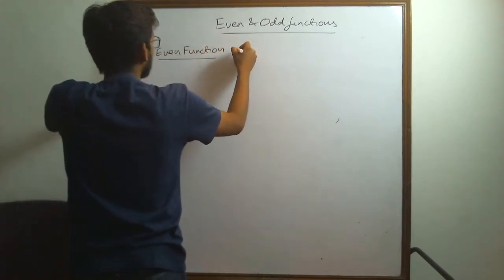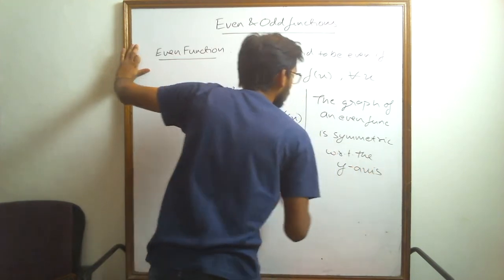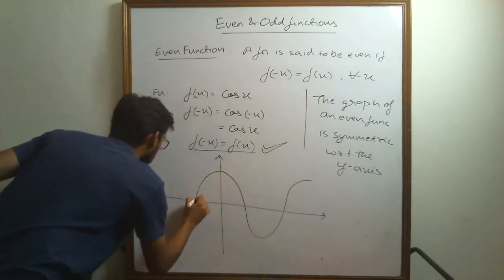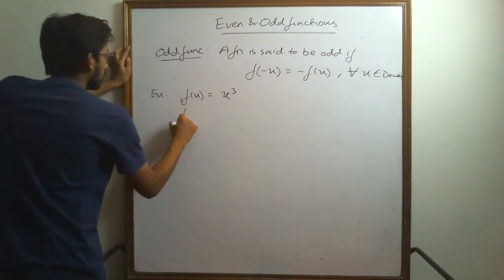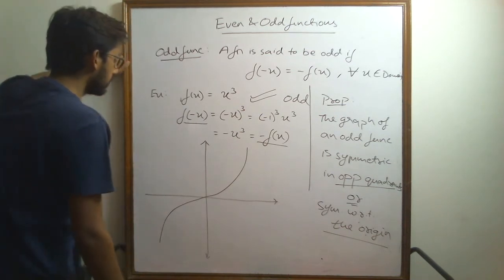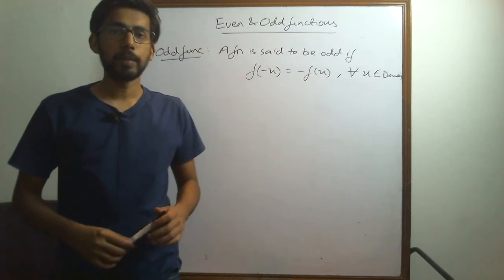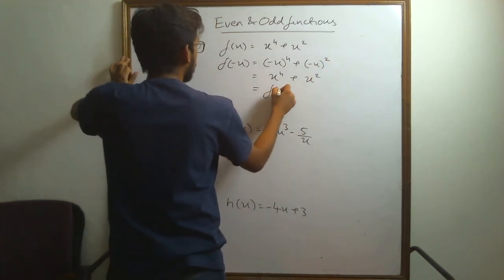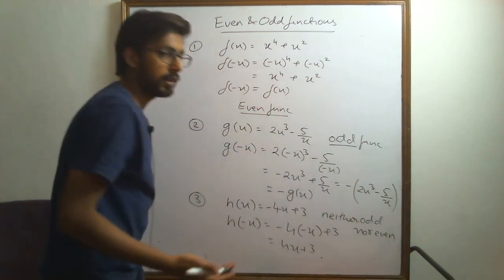Even & Odd Functions | Relations & Functions | Algebra II | Calculus | Maitray Sir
▽My Recommendations▽

Tags for Youtube :

even function symmetric y axis
odd function even function or neither
even and odd function graph
even and odd functions iit jee
Even function
cbse relations and functions class 11
relations and functions class 12 ncert
relations and functions IB HL Maths
IB Maths HL Functions